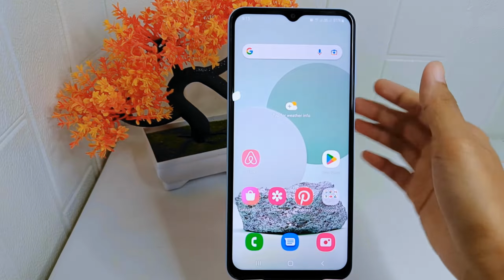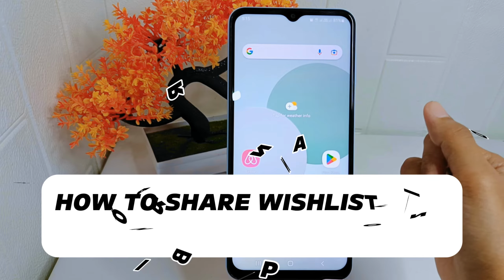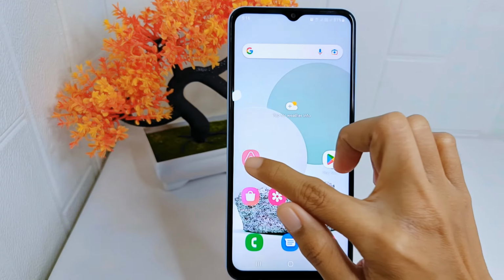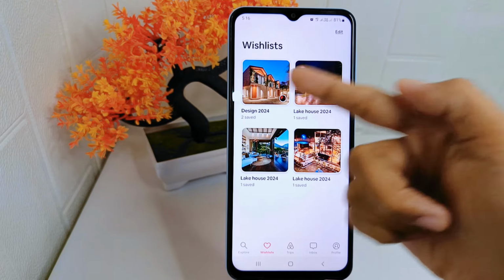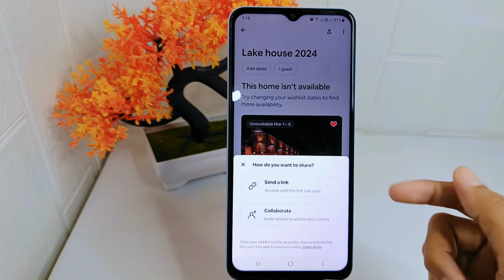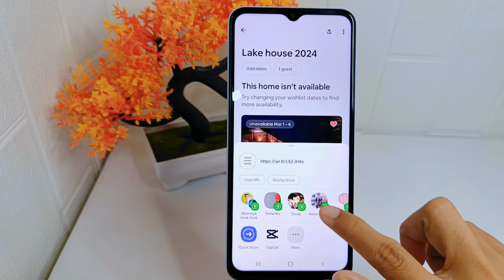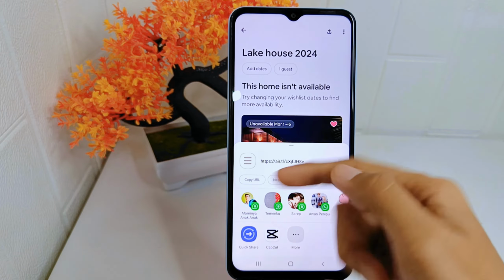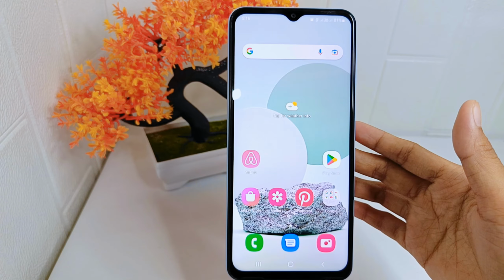How To Share Wishlist Link On Airbnb App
how to share wishlist link on airbnb.